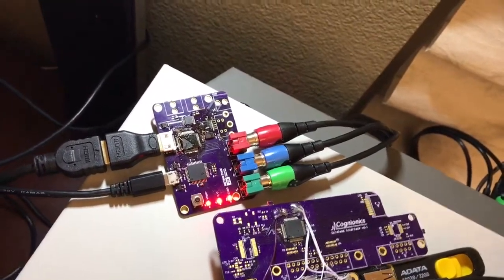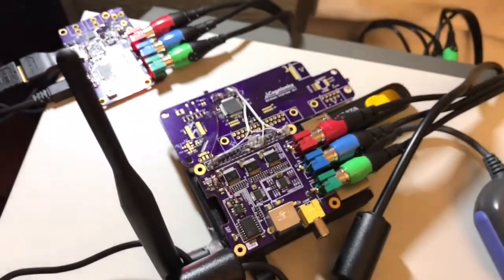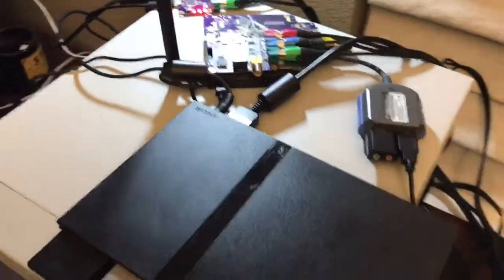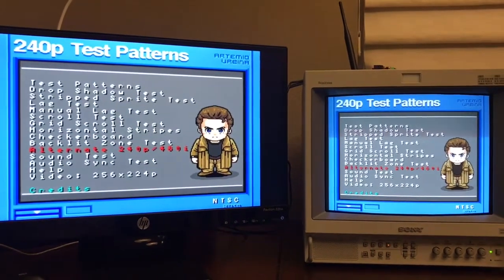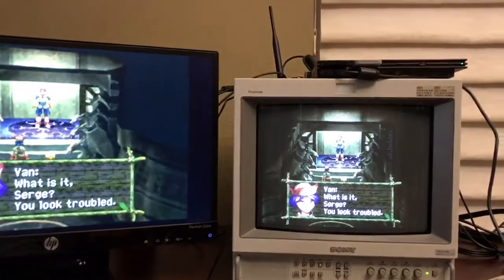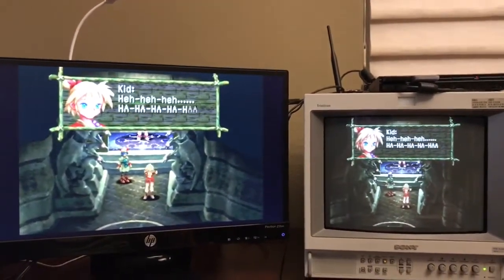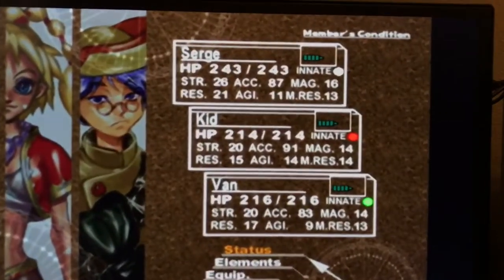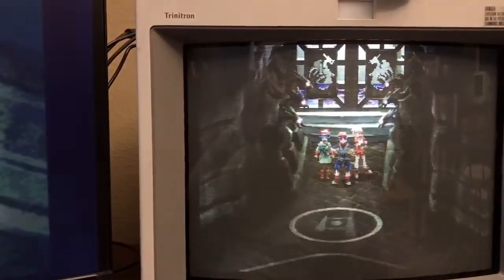RetroTINK 2x First Test